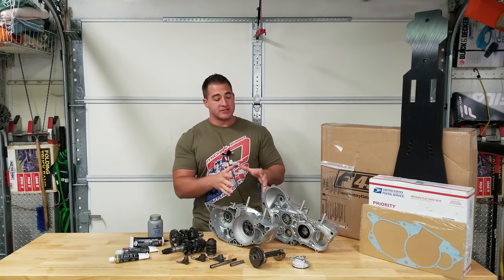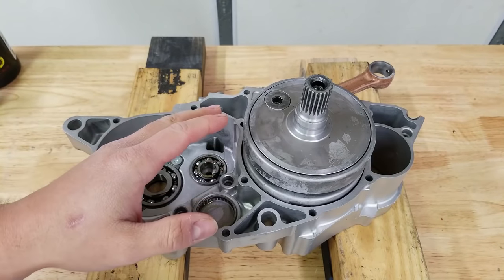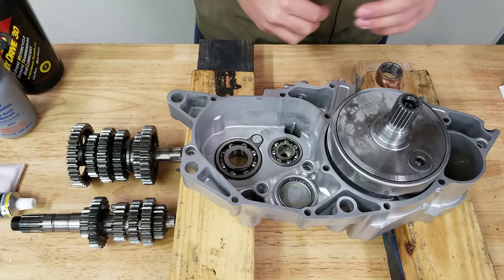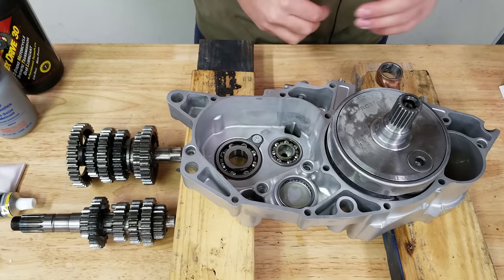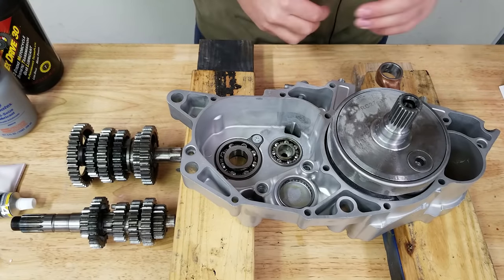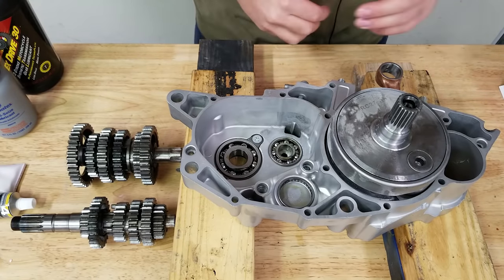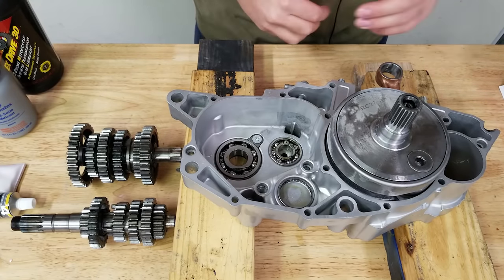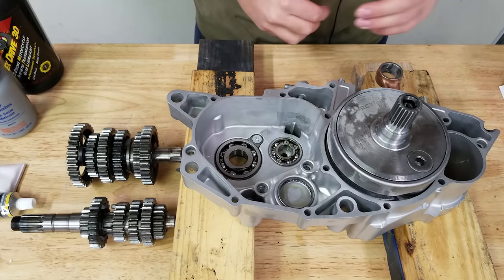Building the Center Cases on a Honda TRX250R, Step by Step | Project 250R Part 20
The crankcase assembly went pretty smoothly! Below are the items used in this video!

Crankshaft Installer/Puller
Spray Gasket Sealer
Yamabond 4
Yamabond 6B
Assembly Lube
Dielectric Grease
Klotz Flex Drive 30
TRX250R Center Gasket

DBC Racing

Other Music is as follows...

Track 1